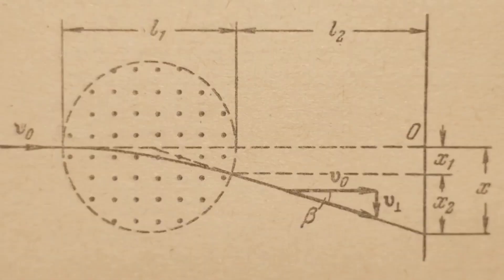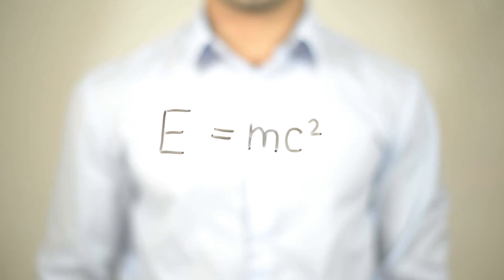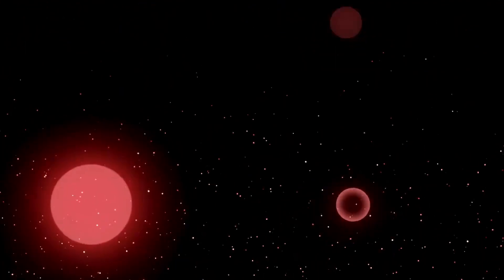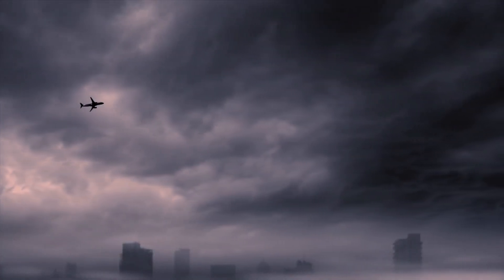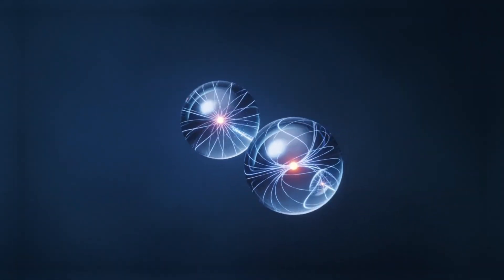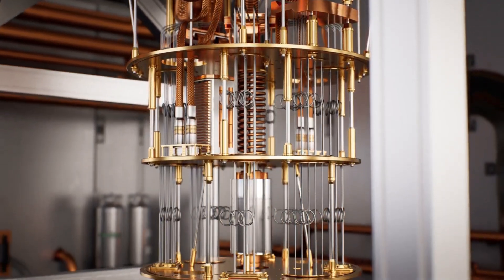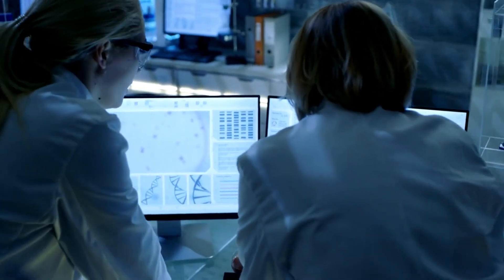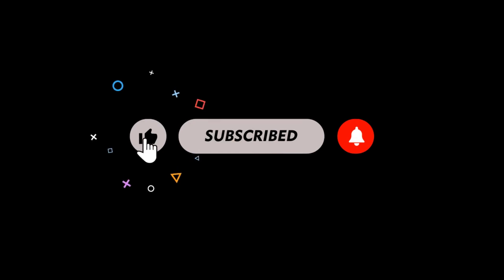Quantum Physics Unlocking the Microscopic World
Quantum Physics Unlocking the Microscopic World: Mind-Blowing Discoveries! Dive into the fascinating world of quantum physics and explore how it is revolutionizing our understanding of the microscopic universe. In this video, we unravel the mysteries of quantum mechanics and reveal the astonishing discoveries that are shaping the future of science and technology.

From the behavior of particles at the quantum level to groundbreaking experiments, join us on this incredible journey into the depths of the microscopic world.

Don't miss out on these mind-blowing insights that challenge our perception of reality!